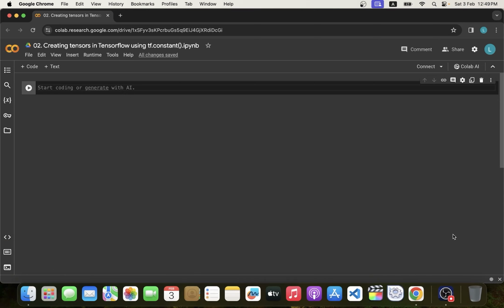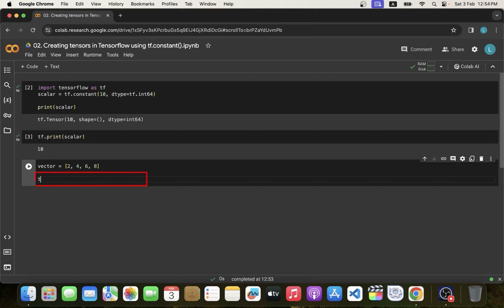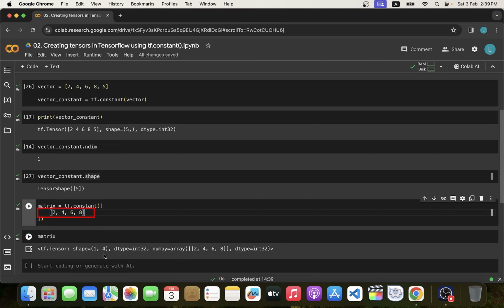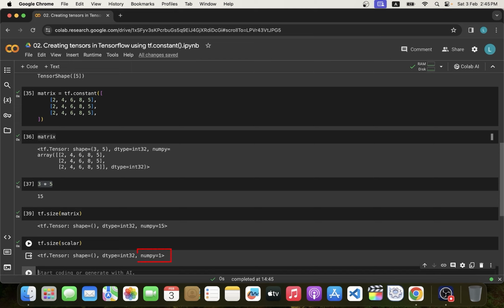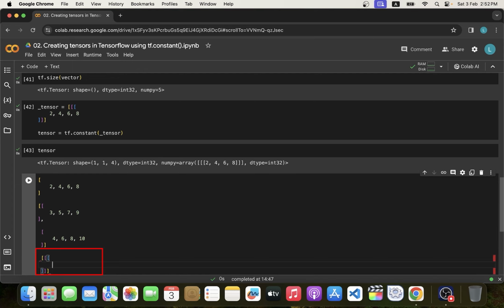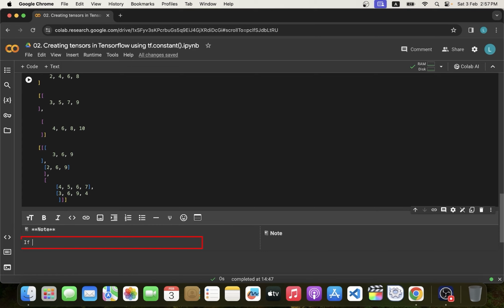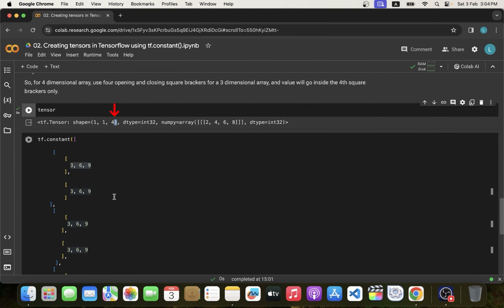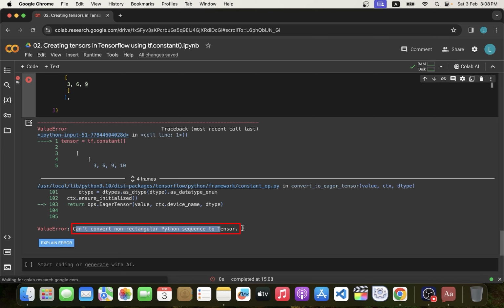02. Tensorflow Basic - Creating tensors in Tensorflow using tf.constant()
In this lecture we will learn how to create vectors, matrix and tensor in Tensorflow using tf.constant()